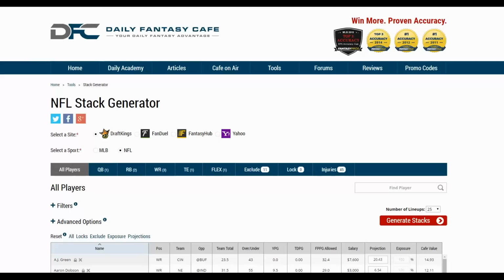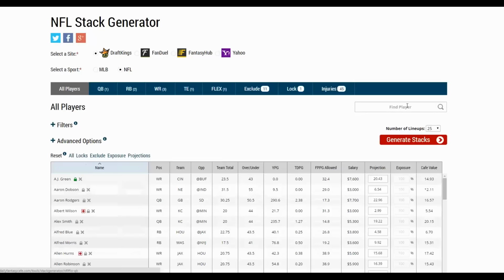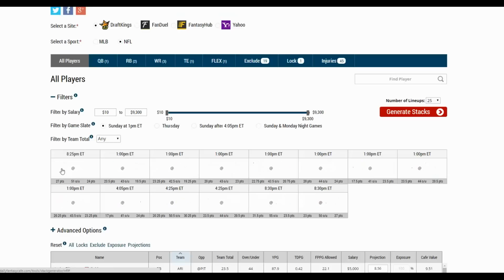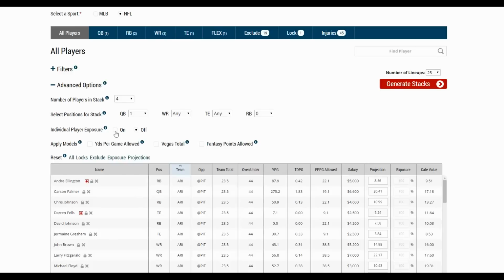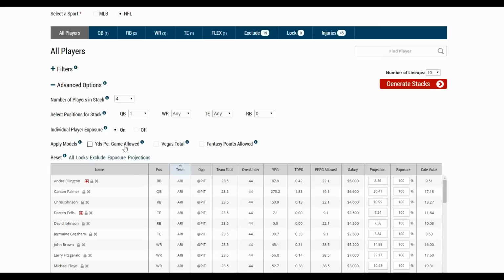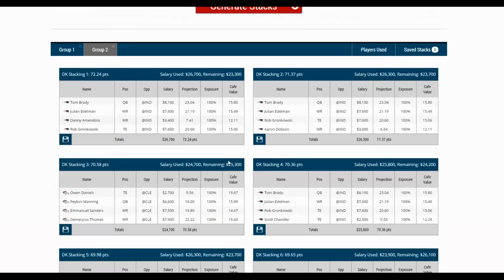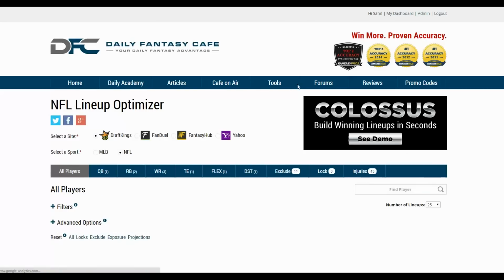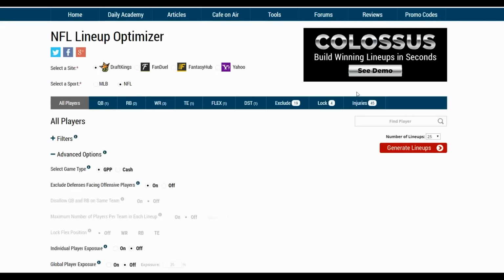NFL Stack Generator Tool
- This is demo of our NFL Stack Generator Tool, which creates stacks based on your settings and filters. This tool fully integrates into Colossus, our NFL Lineup Optimizer, so you can create lineups around your favorite stacks.